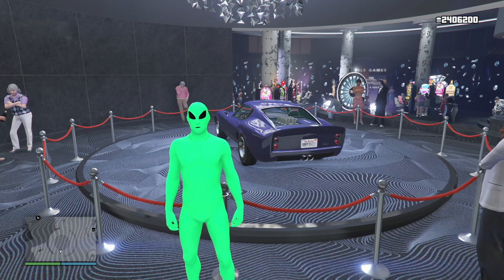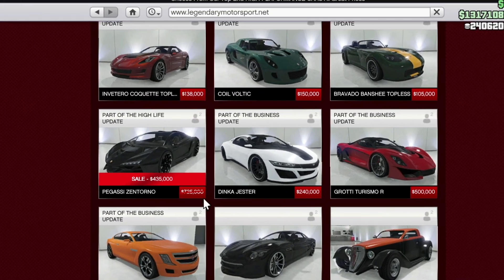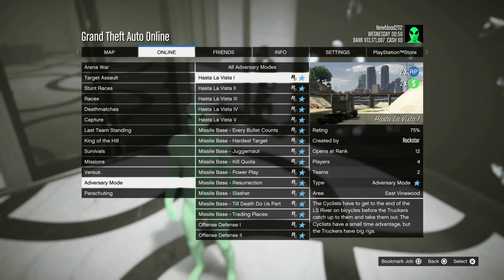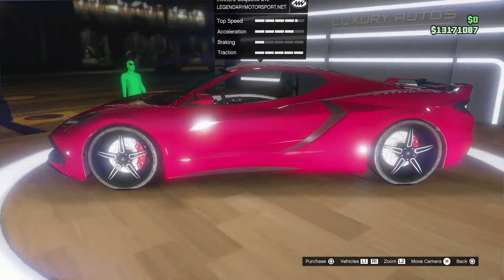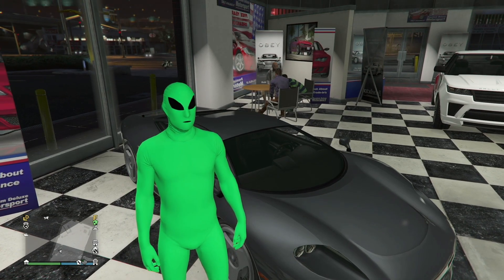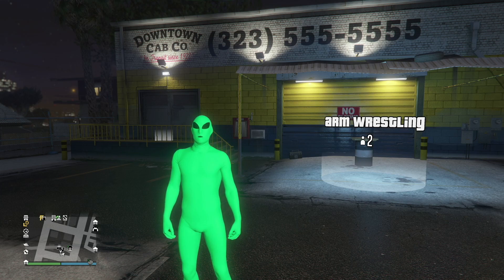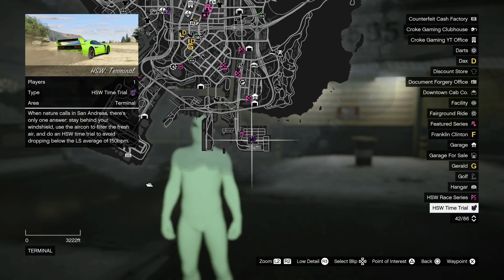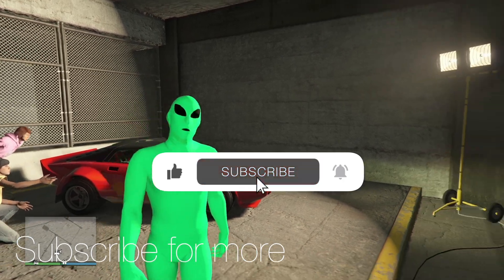NEW GTA 5 ONLINE WEEKLY UPDATE - Get Double Money, Discounts and More!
Check out the NEW GTA 5 online weekly update for all the latest news, deals and game updates! This week, get double money, discounts and more!

In this GTA 5 online update, you'll find everything from new discounts to double money. This is the week for unlimited fun! So make the most of your time in Grand Theft Auto 5 and download the latest online update today!